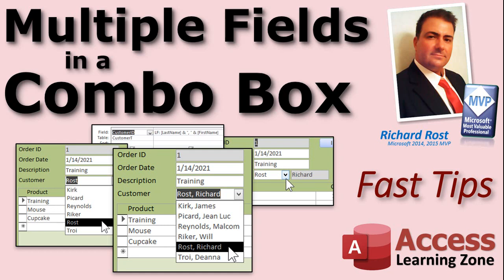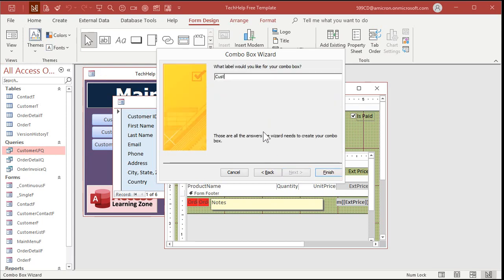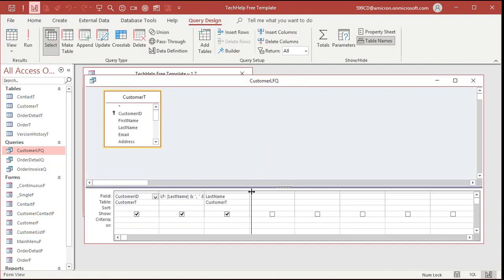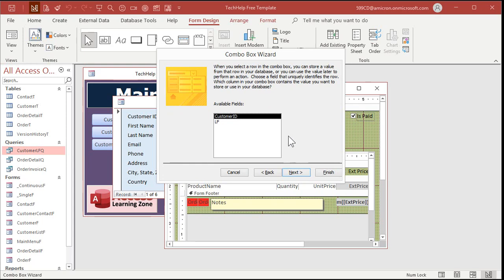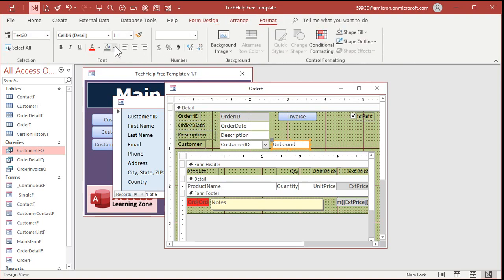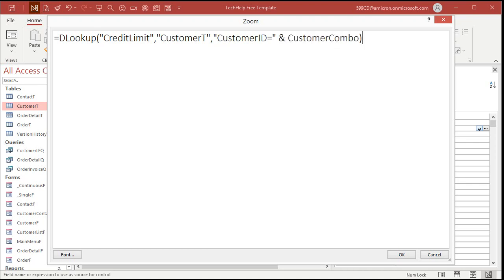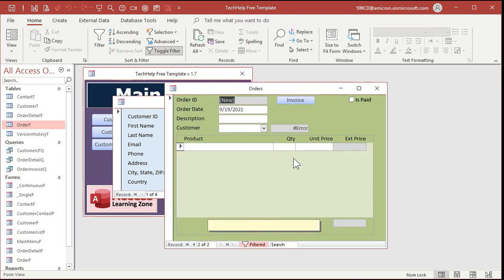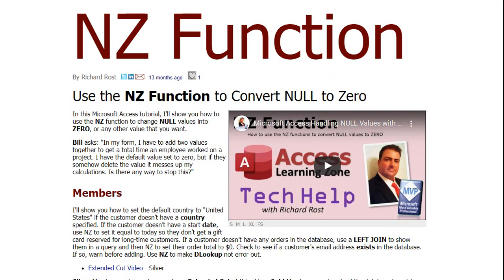Display Multiple Fields in a Closed Combo Box in Microsoft Access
In this Fast Tips video, I'll show you how to display multiple fields in your Microsoft Access combo boxes, even when the box is closed. You can use String Concatenation or DLookup.